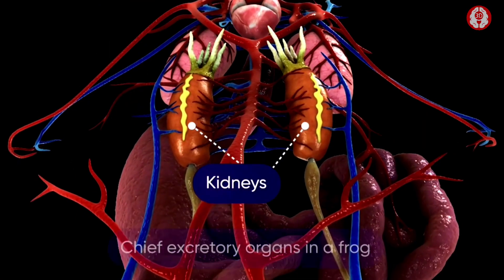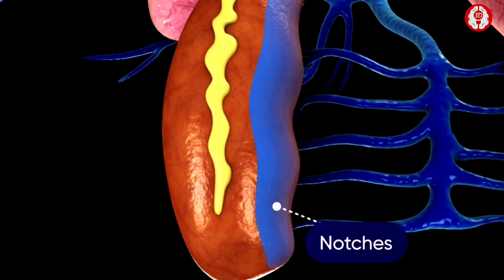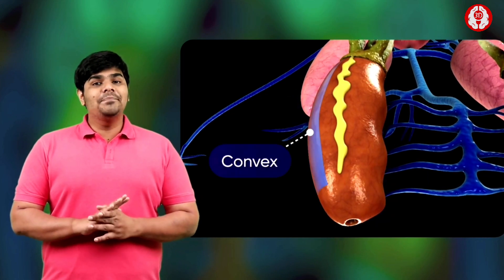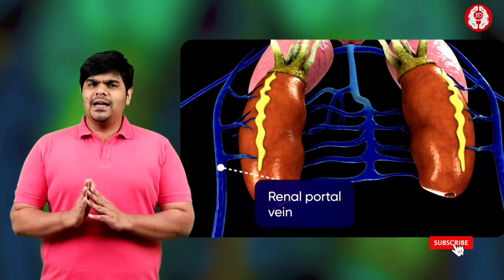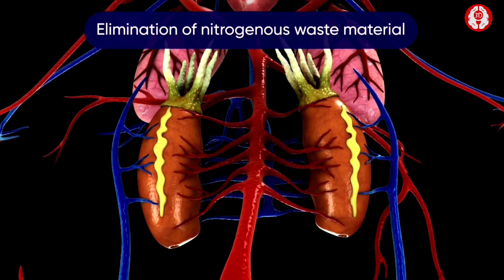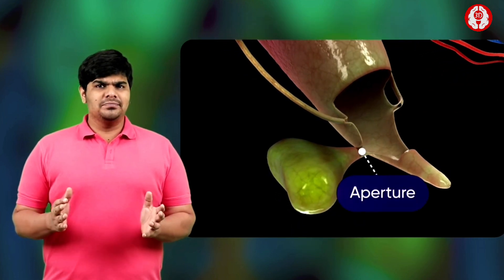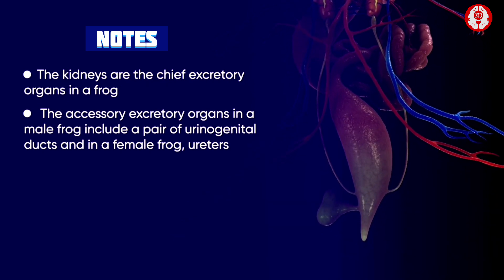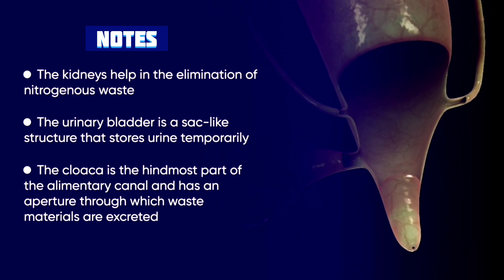EXCRETORY SYSTEM OF FROG CLASS 11/ NEET || 3D ANIMATION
📌 PRACTISE QUESTIONS
     TYPES; MCQs

excretory system of frog class 11
excretory system of frog
excretory system of frog class 11 neet
excretory system of frog animation
excretory organs of frog
chief excretory organs of frog
excretory system of cockroach
excretory system of cockroach class 11
excretory system of frog diagram
excretory system of frog bsc 2nd year
excretory system of frog class 11th animation
endocrine system of frog
endocrine system of cockroach
frog excretion
frog excretion class 11
frog explanation class 11
excretion in fasciola hepatica
excretory system of fasciola hepatica
excretion in frog
excretion in frog class 11
morphology of frog
morphology of frog class 11
morphology of frog animation
morphology of cockroach
morphology of cockroach class 11
morphology of cockroach animation
anatomy of frog class 11
anatomy of cockroach class 11
morphology of flowering plants class 11
anatomy of flowering plants pw
morphology and anatomy of frog
morphology and anatomy of frog class 11
morphology and anatomy of frog class 11 pw
morphology and anatomy of frog class 11 by samapti mam
animal tissue class 11
animal tissue class 11 neet
animal tissue frog for neet
animal tissue frog
cockroach dissection
frog dissection
animal tissue one shot
animal tissue class 11 one shot
cockroach and frog one shot
reproductive system of frog
reproductive system of frog class 11
reproductive system of cockroach
reproductive system of cockroach class 11
digestive system of frog